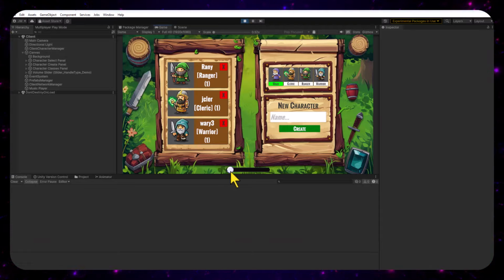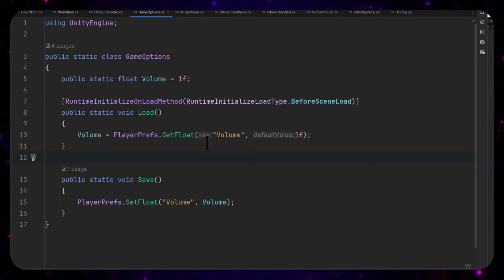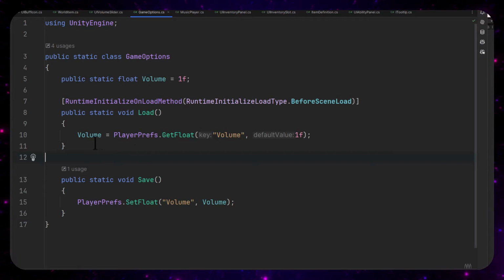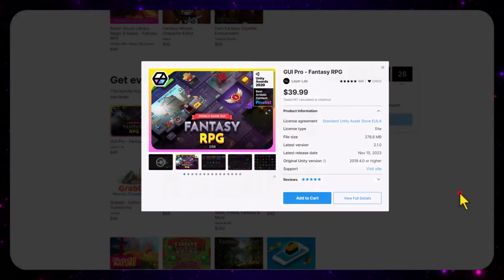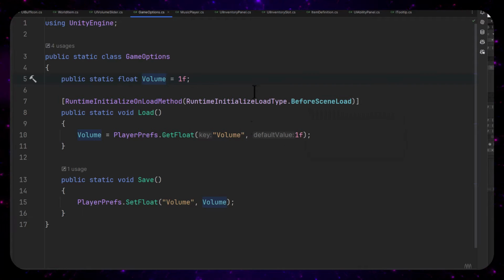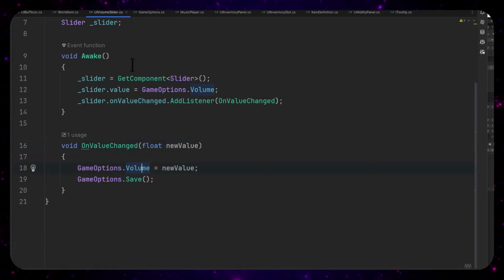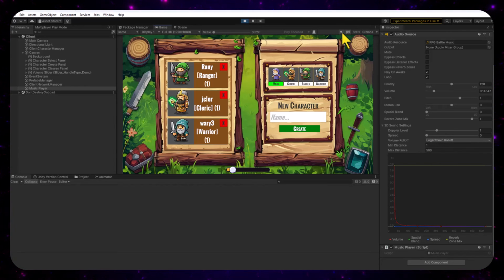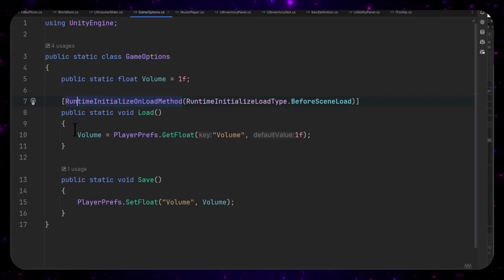Let your player change Game Settings in your Unity Game (Volume/Resolution)